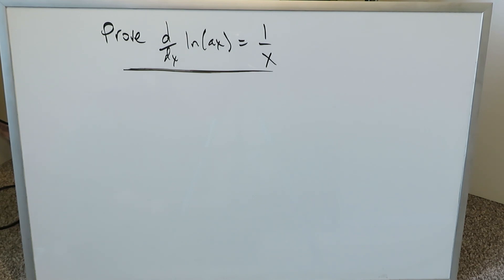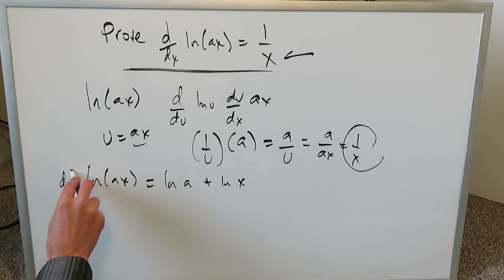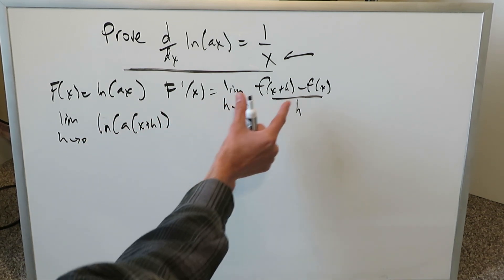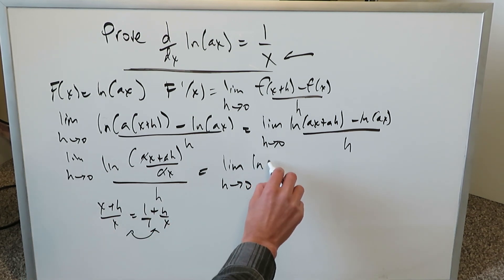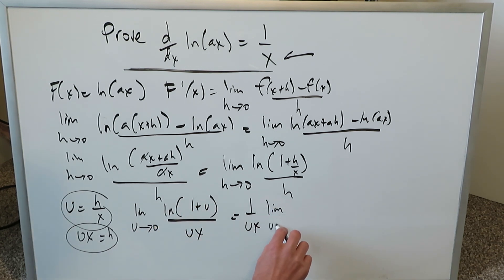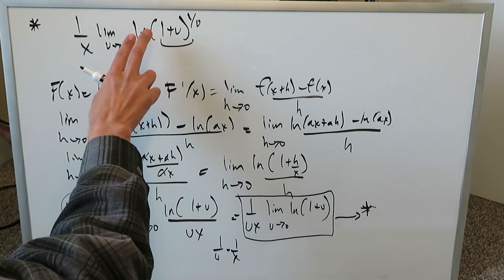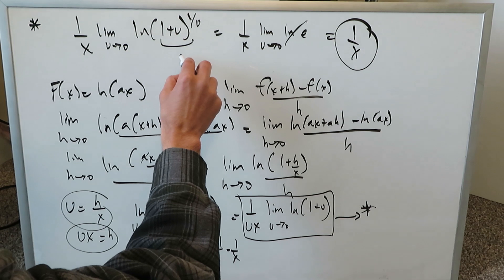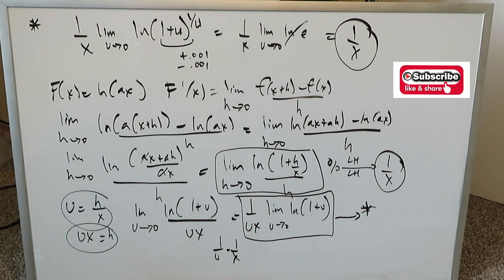Derive the Natural Log Derivative (Easy To Understand!)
Learn to show the Derivation of the Natural Log Derivative using the basic definition of the derivative (limit approach).